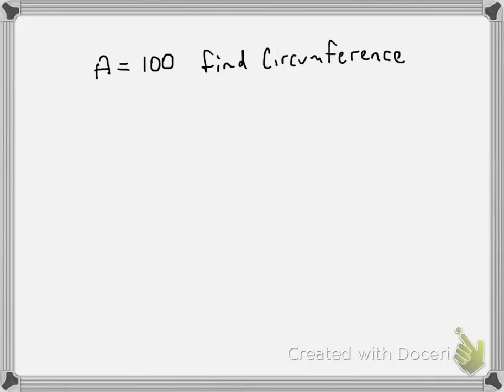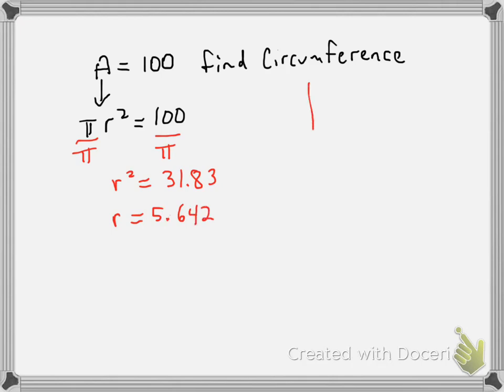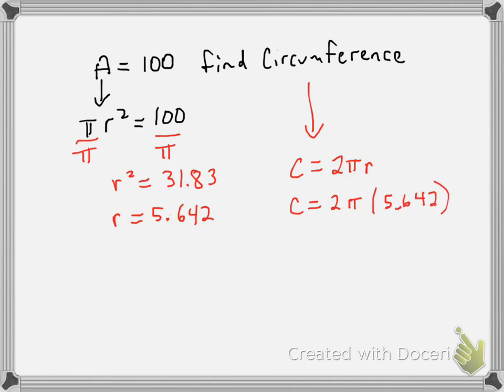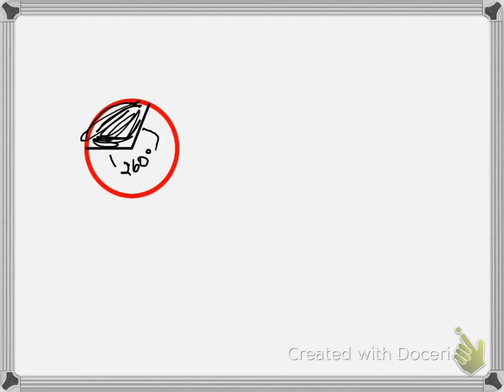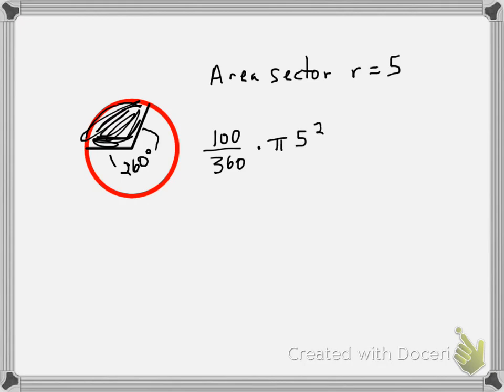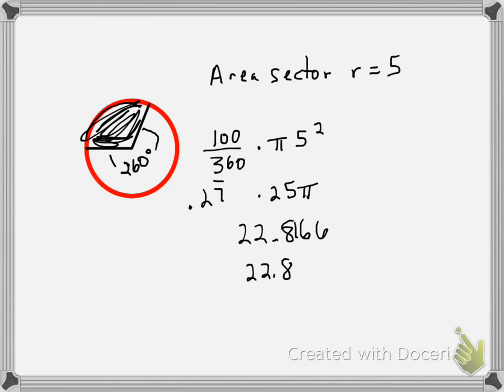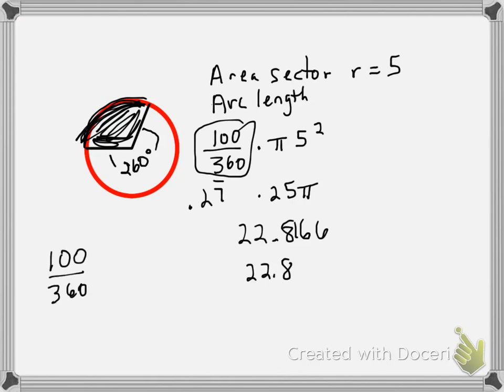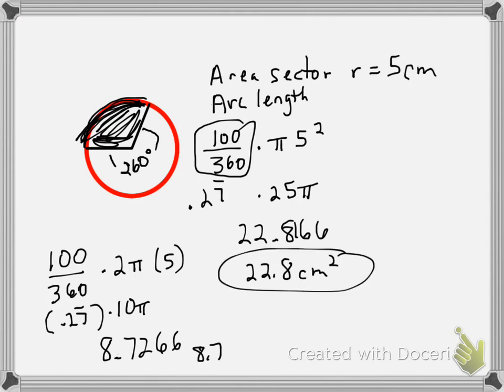Circumference (hard) and sector area/arc length